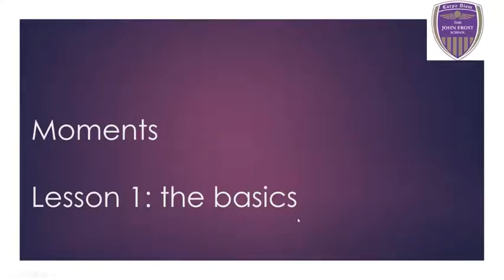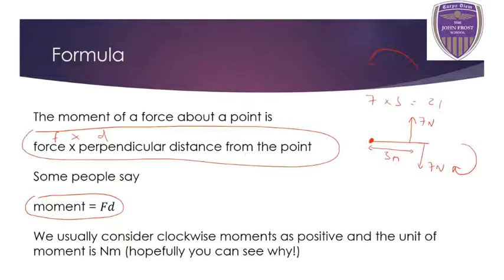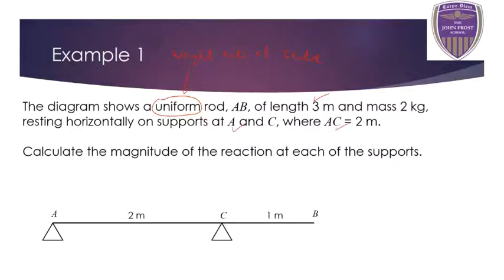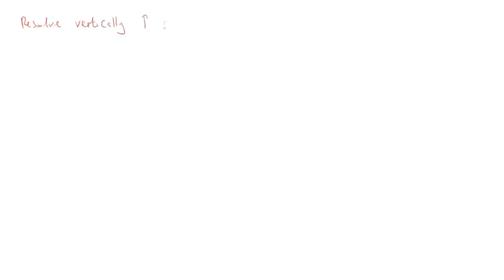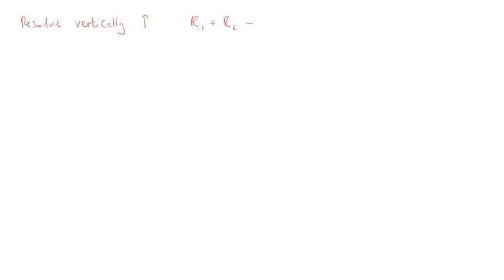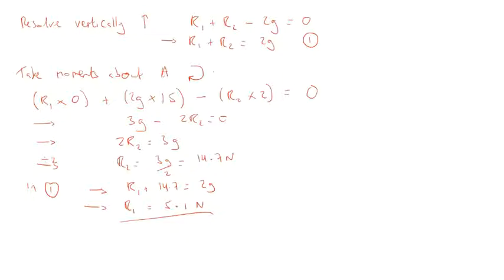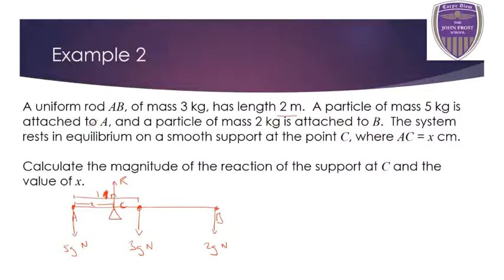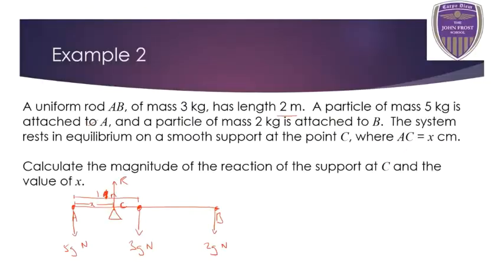#88 Year 13 Mechanics Moments Lesson 1